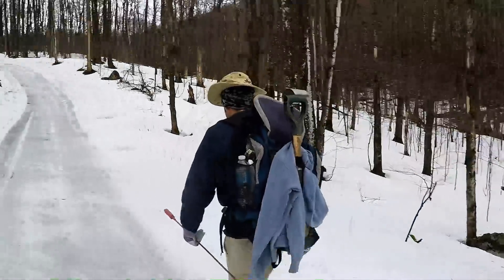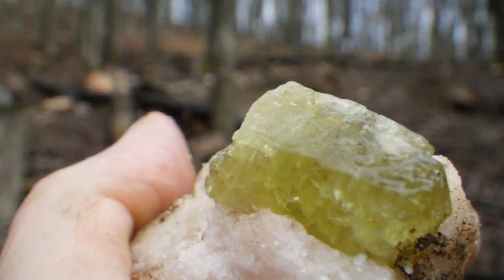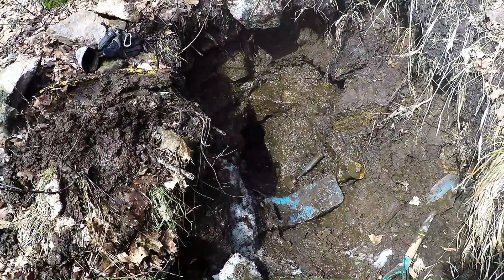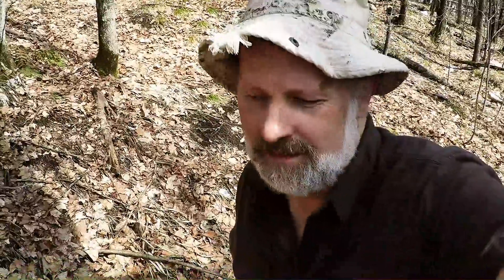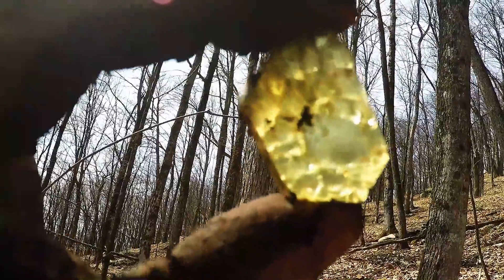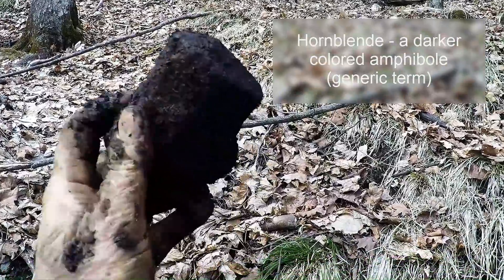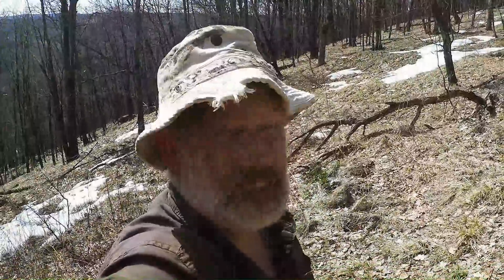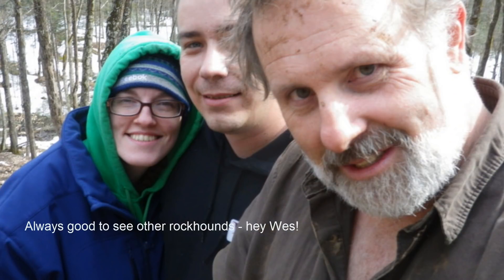Finding stunning Crystals at Titanite Hill Canadian Minerals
Right after the snow melts I'm finding stunning crystals at Titanite Hill. Within the day's finds are the typical Canadian minerals of apatite, titanite and feldspar